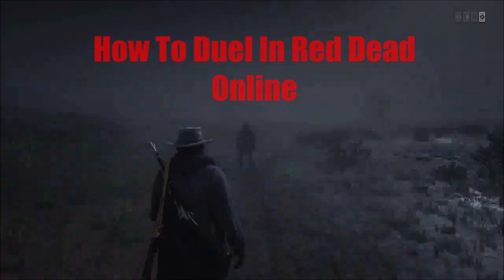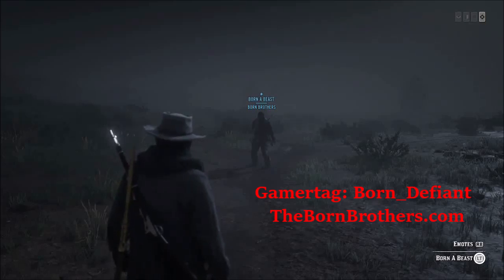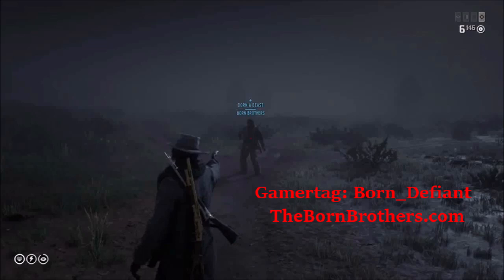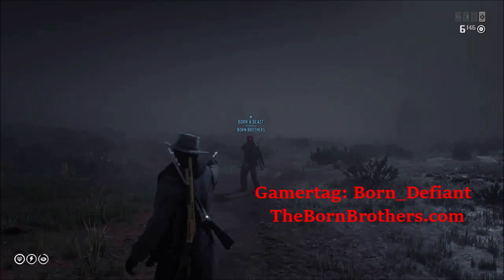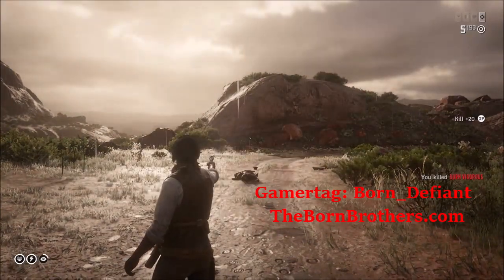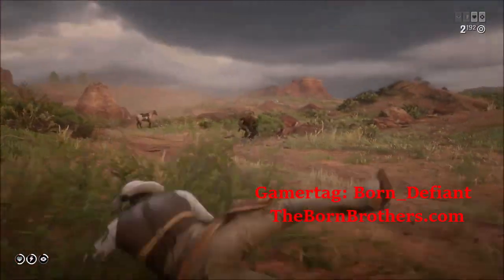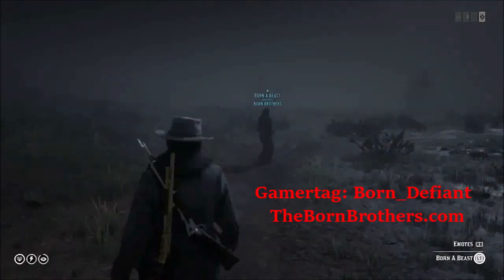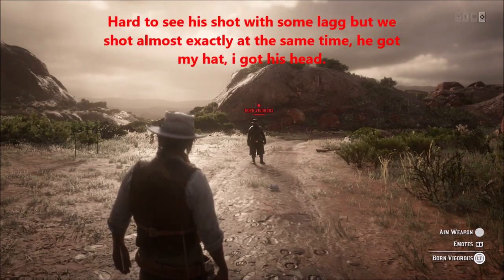How to Duel Competitively In Red Dead Online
To be as competitive as possible, this really only works in free aim. I've seen several other Red Dead Online dueling videos around the internet but none of them quite seem to thoroughly explain how to properly duel someone. Most videos about Red Dead Online dueling don't cover the inner workings of how its done or don't try to follow any guidelines, rules or code of honor. I've created this dueling system to deliver these things to the Red Dead Online community.

Thebornbrothers.com
GT: Born_Defiant